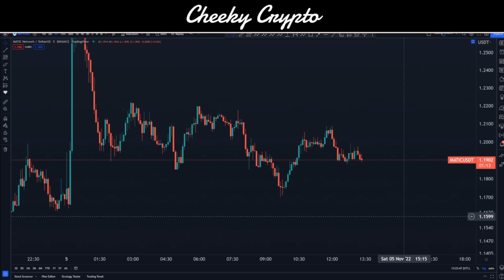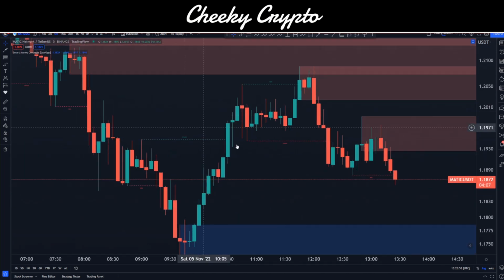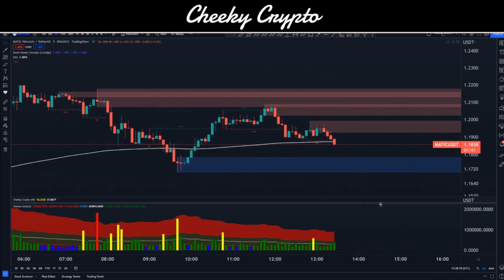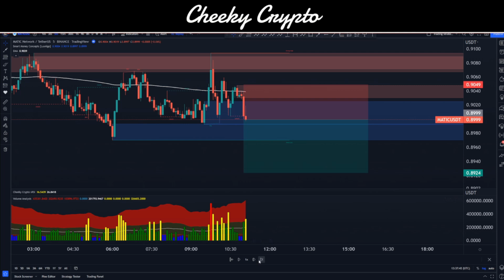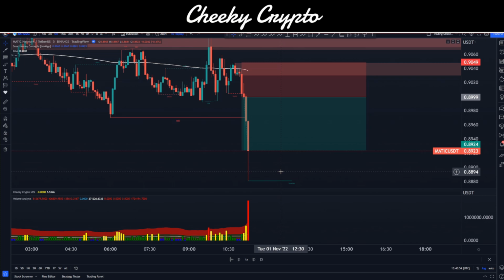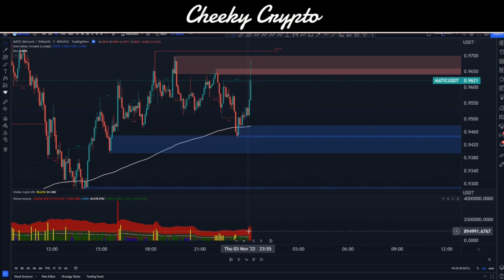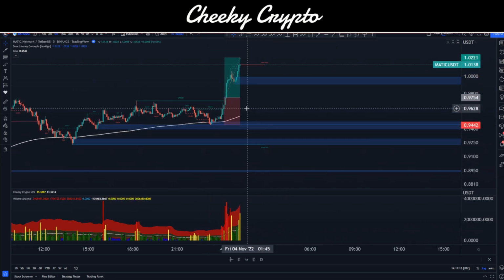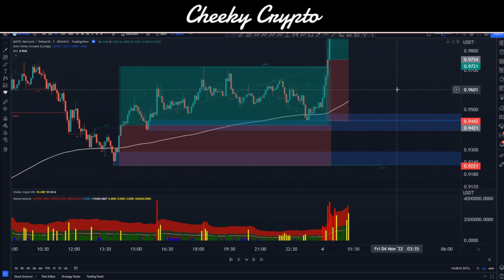⚠ Smart Money Concepts ⚠ Crypto Scalping Trading Strategy That Works